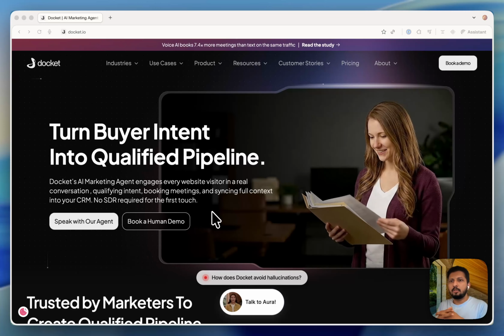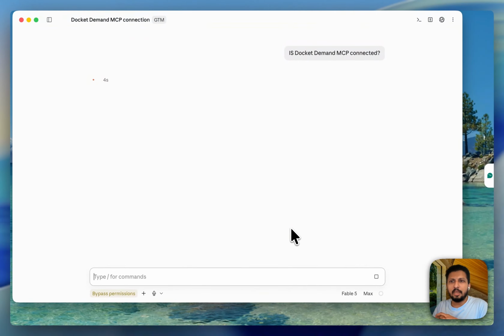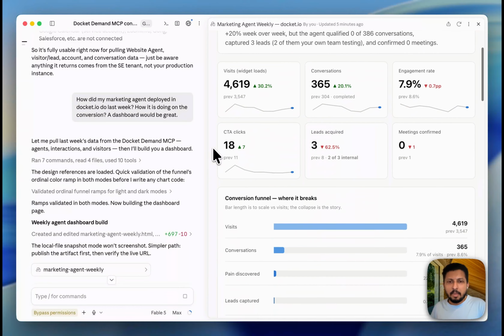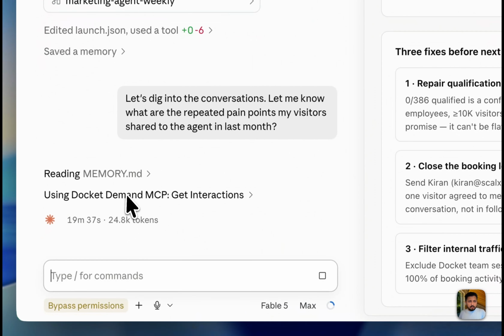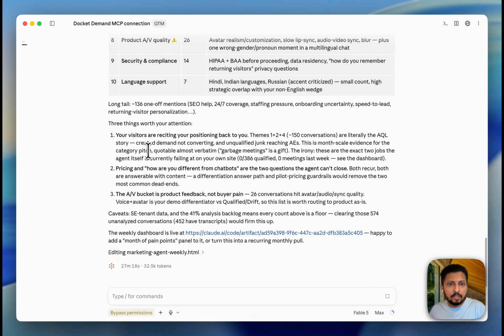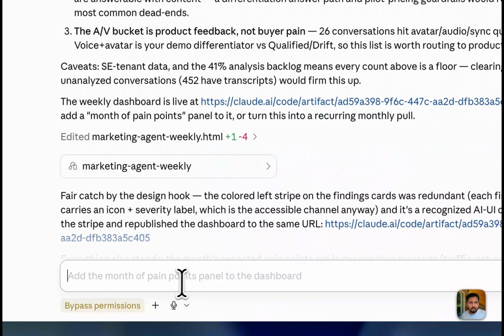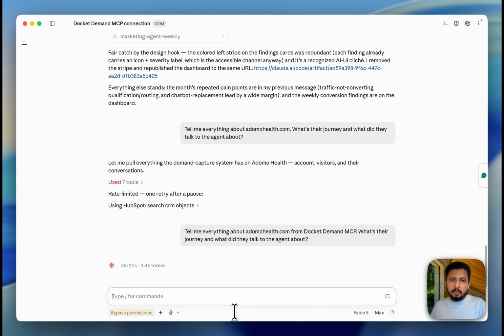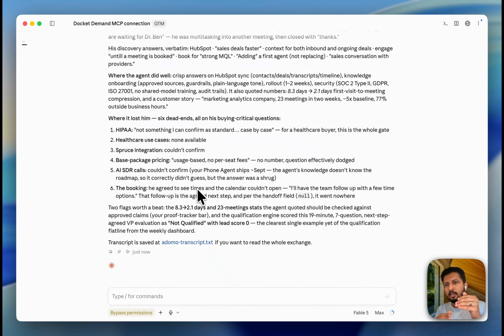Now Available: Advanced Demand Specific MCP Demo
Docket Demand MCP: ask your visitor data anything, right inside Claude or ChatGPT.

No export. No dashboard hunting. No engineering ticket. Connect Docket to whichever AI tool your team already uses, and just ask:

"What pain points did visitors repeat most this month?"
"Which accounts are showing the most interest right now?"
"Tell me everything about this account — the journey, what they asked, how far along they are."

In this demo, we connect Docket Demand MCP to Claude and ask it to build a live funnel, chart it in the chat, and pull account-level detail — all from a plain-language question, set up in a few minutes.

Read-only by construction, scoped to your tenant, every request audit-logged.

Marketers have spent a decade learning to wait for their own answers. Not anymore.